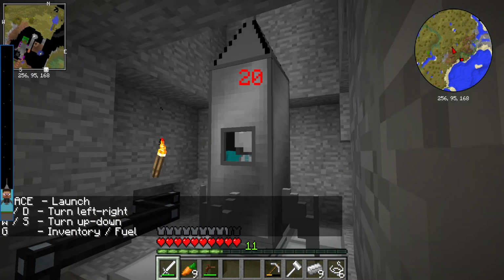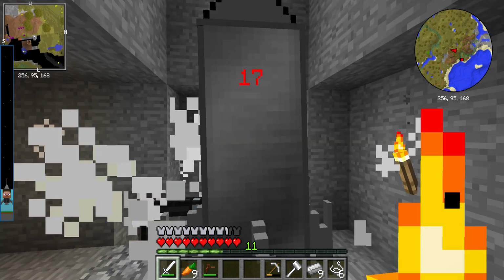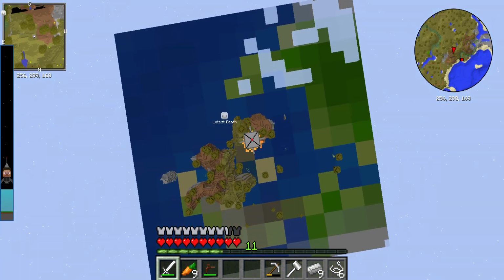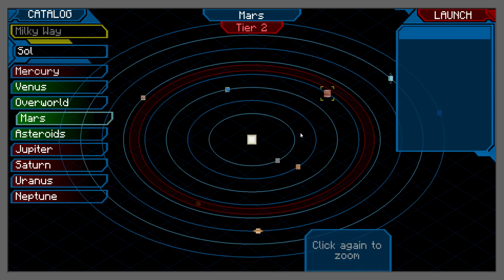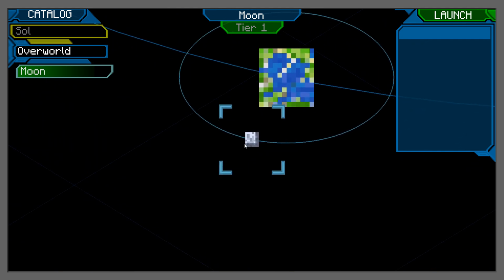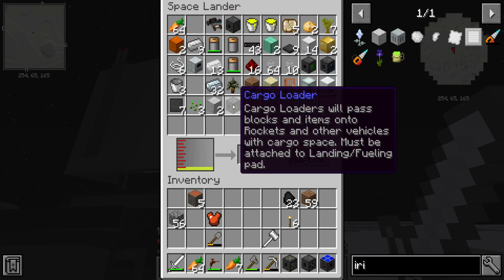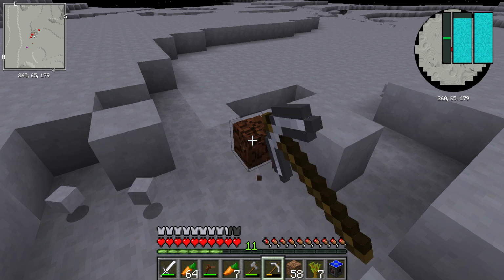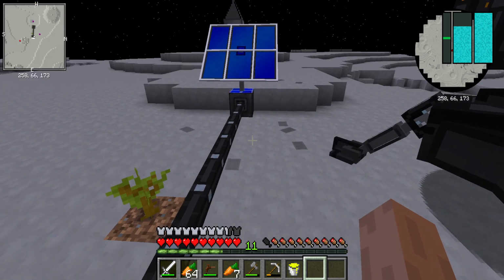seting up a moon base in moded minecraft ep 19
in this video I upgrade my base.
in this series I play a moded version of minecraft.
mods - galactiacraft, middle core, optifine, mantle, tinkers construct, tinkers tool leveling, tree chopper, tropicraft, biomes o plenty, industrail craft, xaeros minimap, llibary, foddils and arciology, waystones, map writer 2, just enough iteams, build craft, damage indecator, mekanism, mekanism generators, mekanism tools, obfuscate, immersive engenering, UNU parts pack, and immersive vheicals.